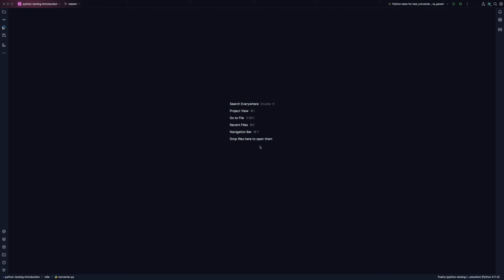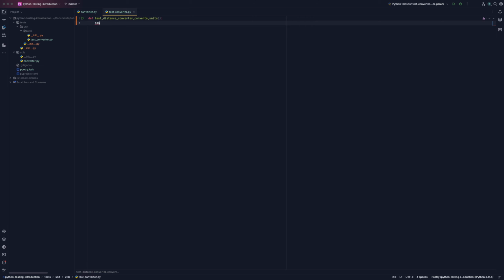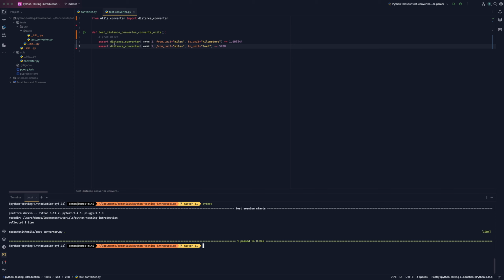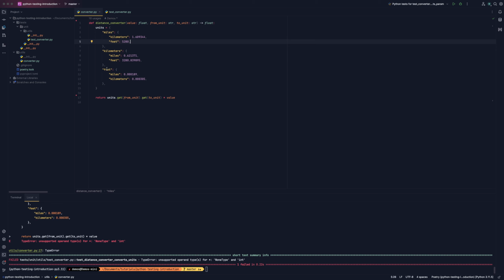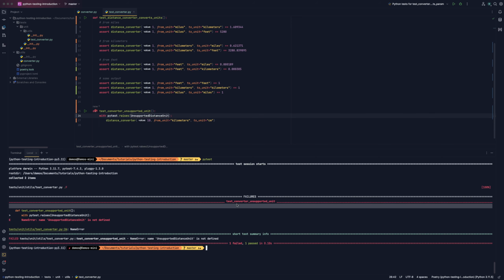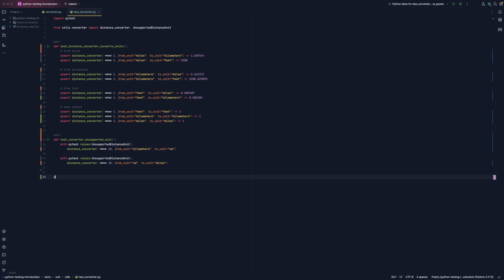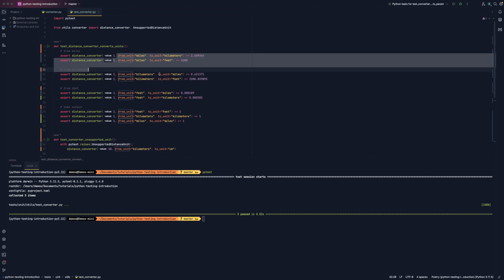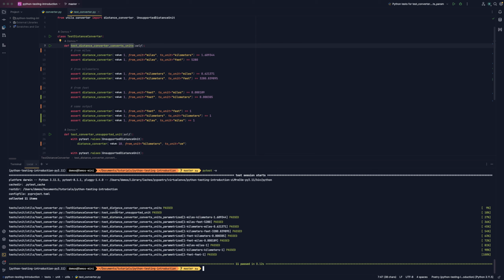Level Up Your Python Testing Game With Pytest Powers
In this course which is part of a multi series covering testing with Python we will use Pytest to learn the fundamentals of testing with Pytest and Python. We will cover assertions, exception assertions, fixures, testing classes, running all the tests in a test suite as well as targeting specific tests.

Chapters:
00:00:00 Intro
00:01:21 Installing Pytest
00:03:04 Writing Tests
00:03:53 Basic Assertions
00:12:25 Exception Assertions
00:18:21 Parametrizing Tests
00:23:13 Grouping into Classes
00:24:13 Running Specific Tests
00:25:15 Verbose Test Mode